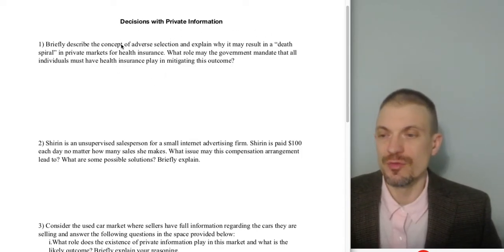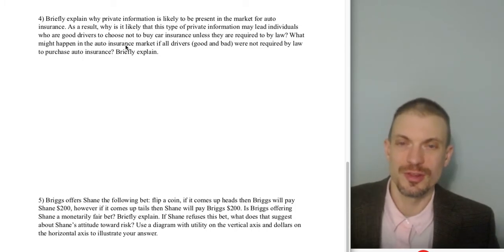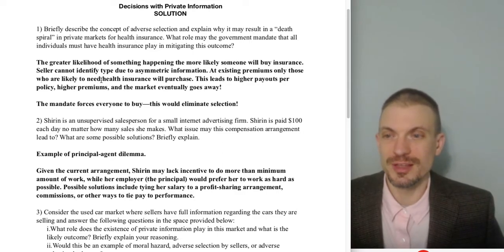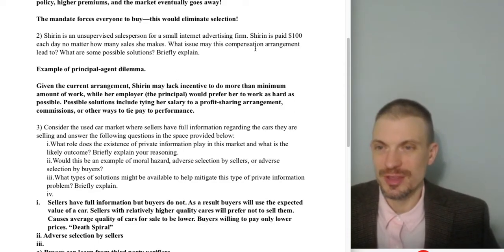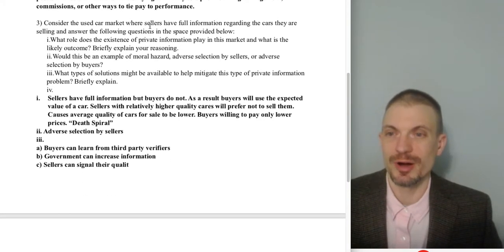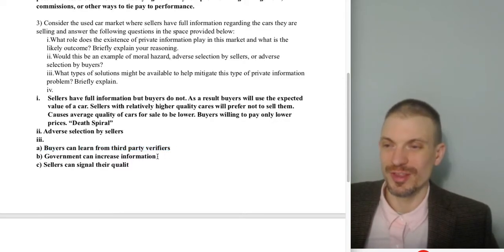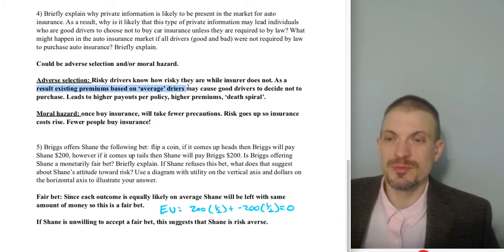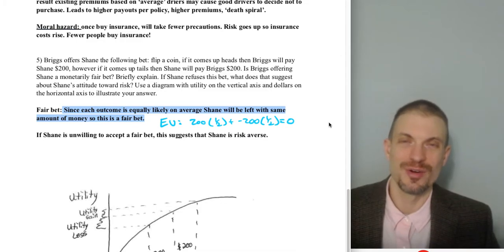Econ 101 Discussion: Decisions With Private Information & Uncertainty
I go over 5 discussion exercises for moral hazard, adverse selection, and risk aversion/fair bets based on the Stevenson & Wolfers text.